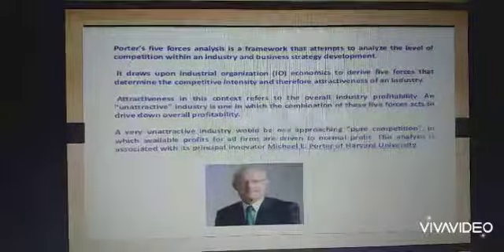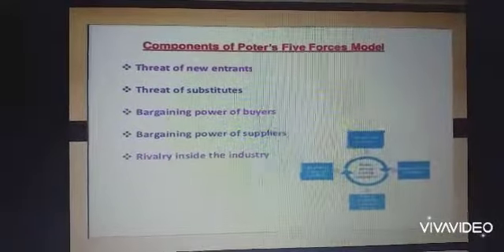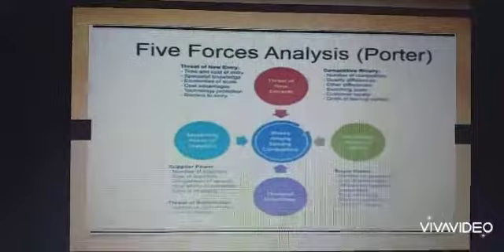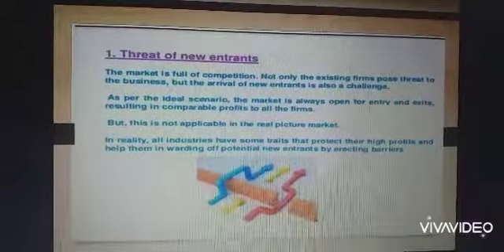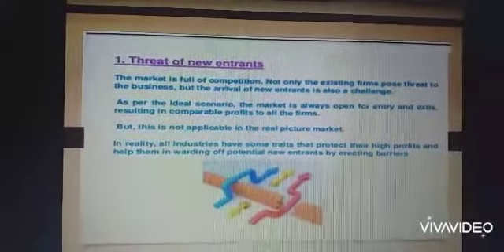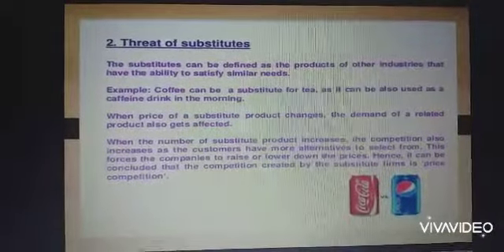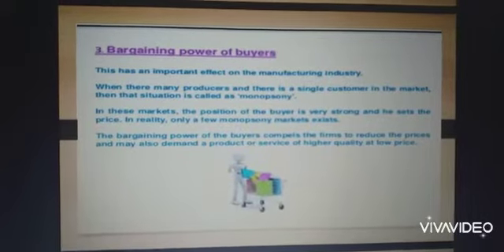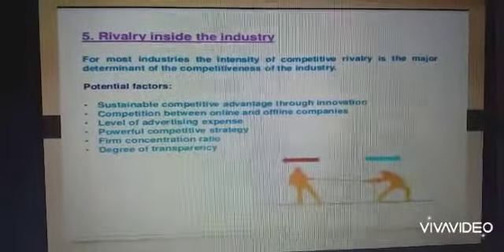Business environment ll Harshika bhambri ll 02815101719 ll BBA SEM 2 Morning A